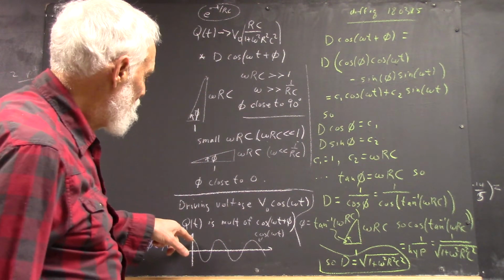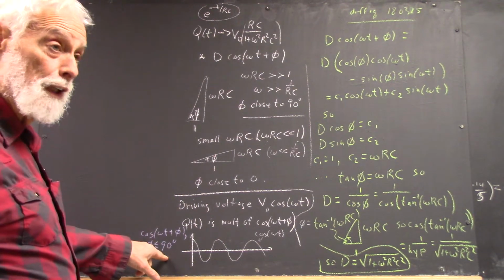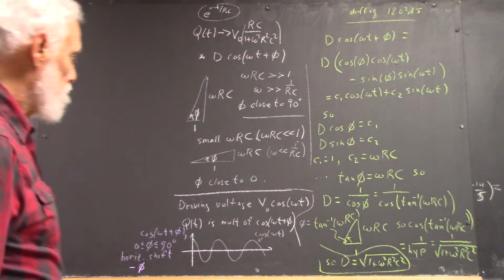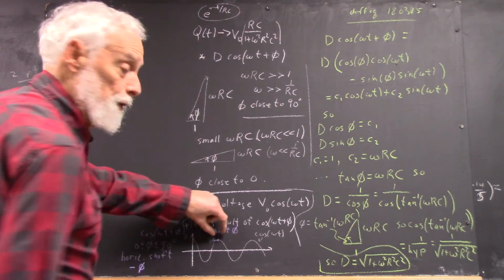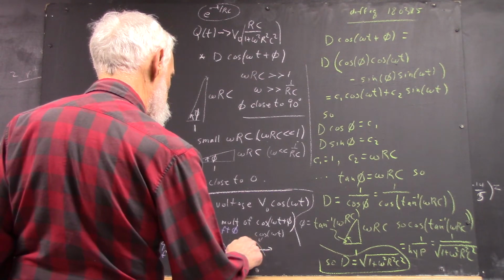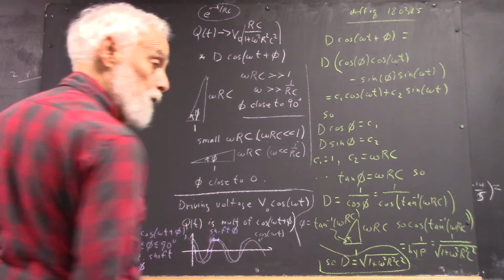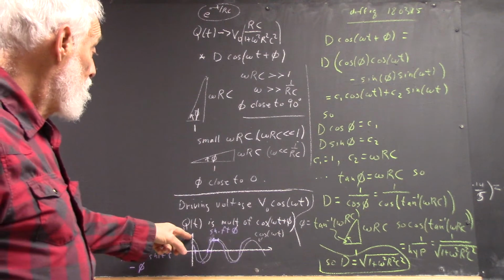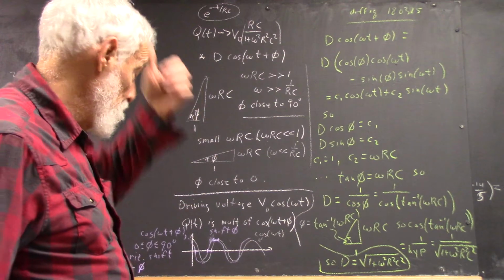dagdiff 1830 relative phases of driving voltage and capacitor charge 4